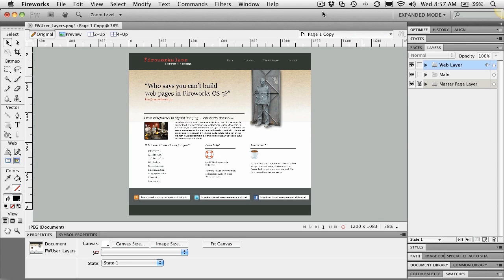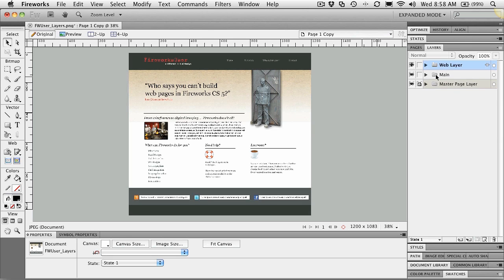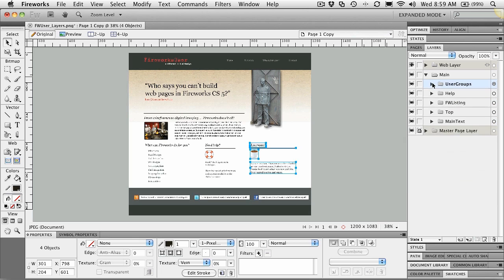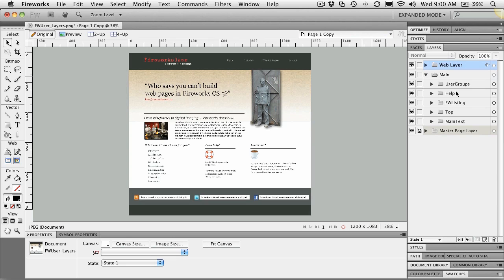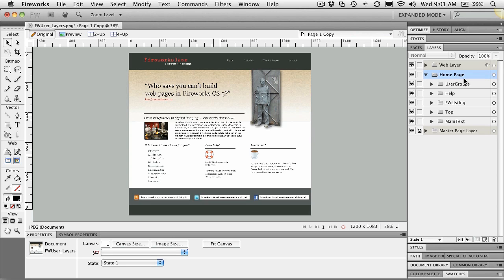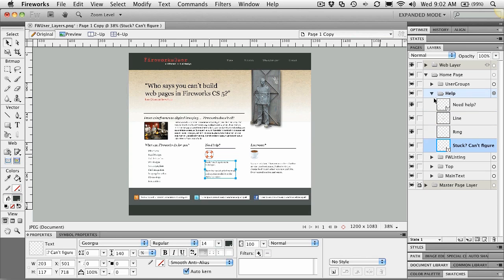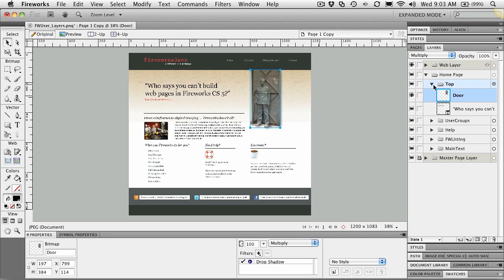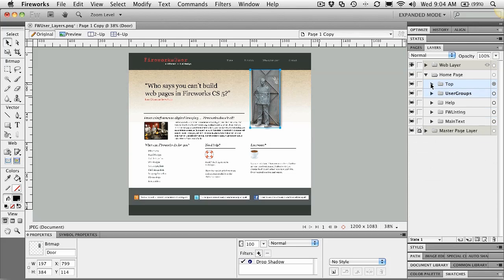Fireworks CS5: Layers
Mastering the use of layers is key to getting the most out of Fireworks. In this lesson we'll explore the difference between a layer and a sublayer, how layers are named, and how they are reordered between layers and sublayers. We will also look at how to add and delete layers and sublayers to your project.